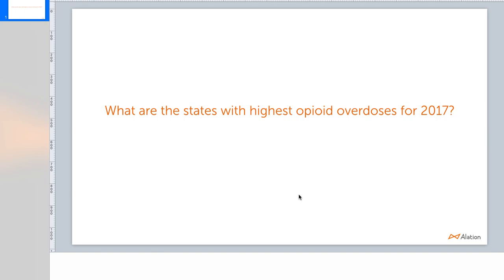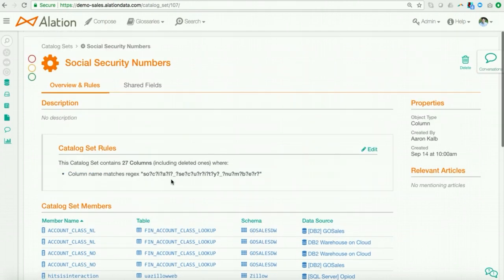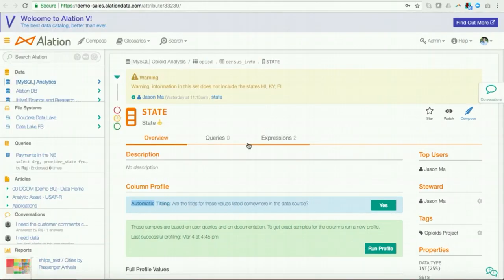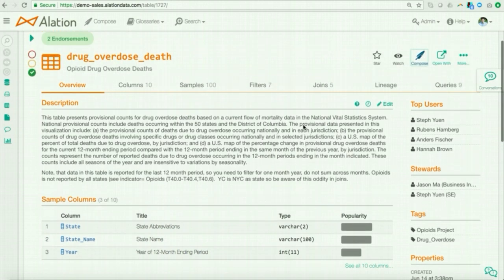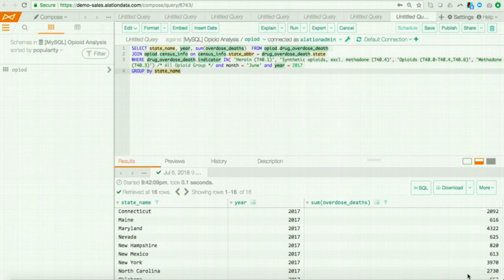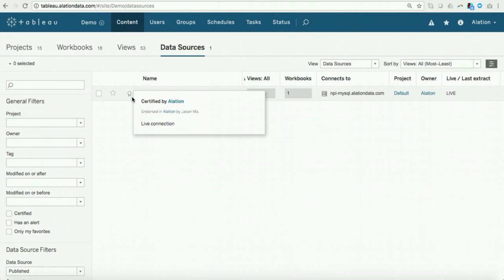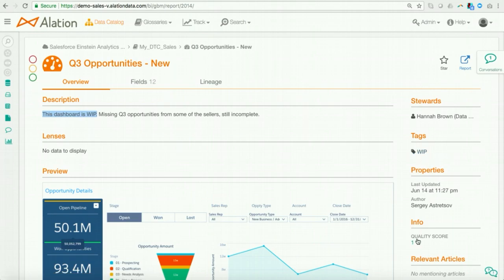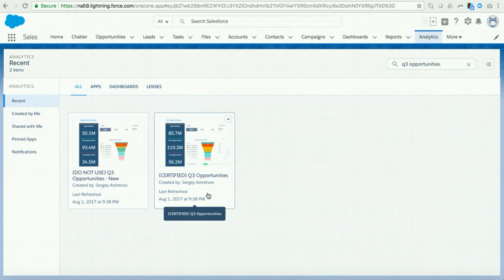Alation TrustCheck - Introducing Agile Data Governance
With TrustCheck, Alation is at the forefront of the agile datagovernance revolution, and is embracing analytic discovery with agile stewardship.